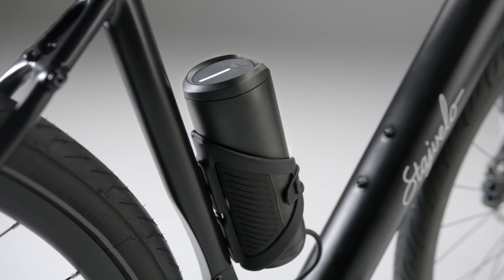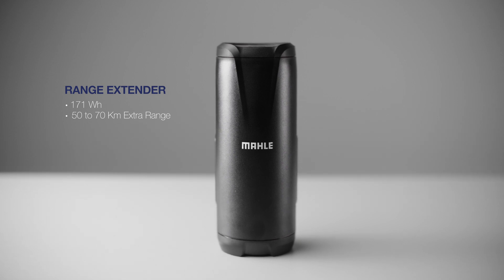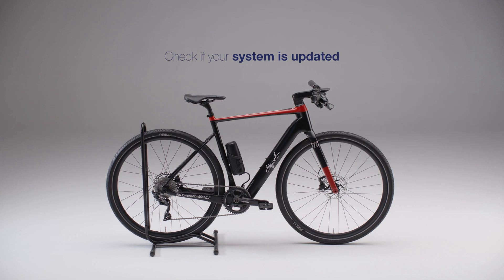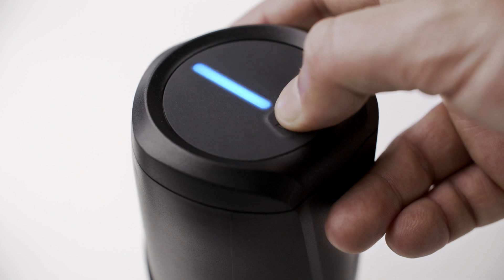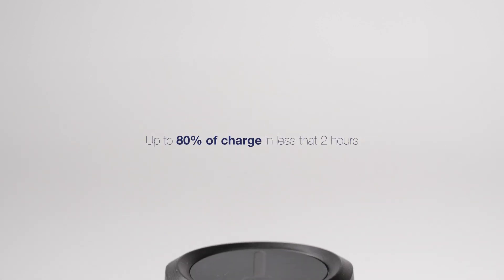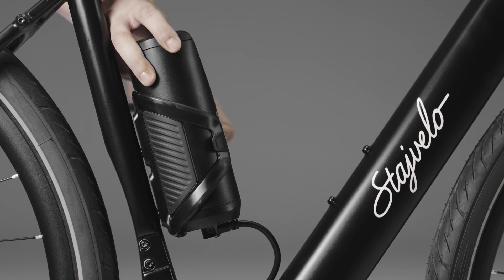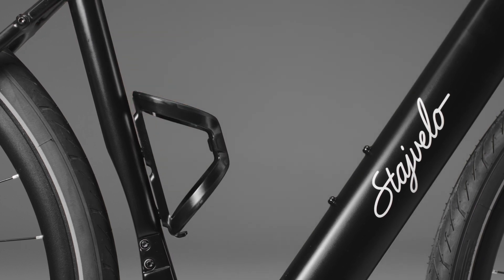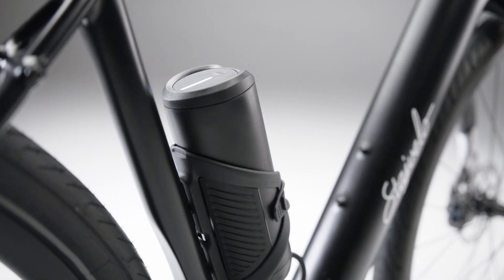External Battery eX1 First Steps - MAHLE SmartBike Lab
In this video, we showcase our newest accessory for X20 Systems, the External Battery eX1 (previously Range Extender e185)! Increase your range up to 60 km with a Range Extender the size of a water bottle.

The MAHLE External Battery eX1 is designed to enhance your ride and take your bike adventures to the next level. Combining a compact design with an intelligent integration, lightweight, power, maximum assistance and freedom of charge, this new device is designed for riders who want to go further or tackle the most demanding routes with only 1100 grams.

Range: 60 kms (up to 200kms with x20 System)
Weight: 1100gr
Dimensions: 195x 75 Ø mm
Compatible with all eBikes equipped with the X20 system.